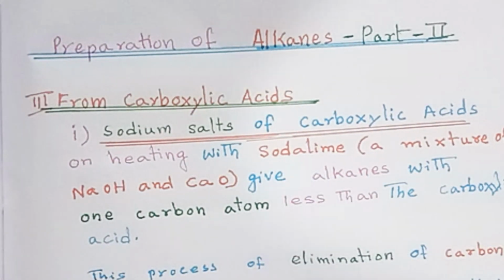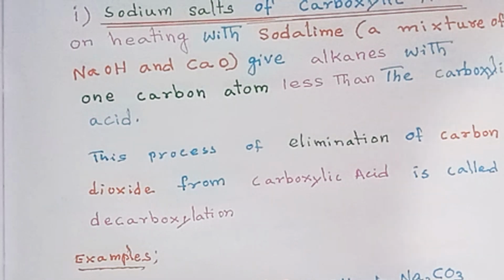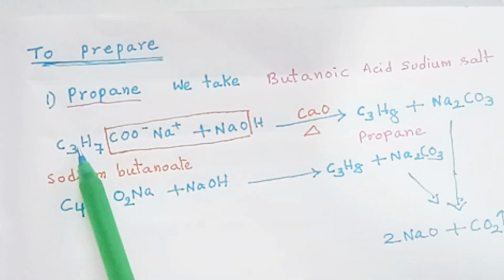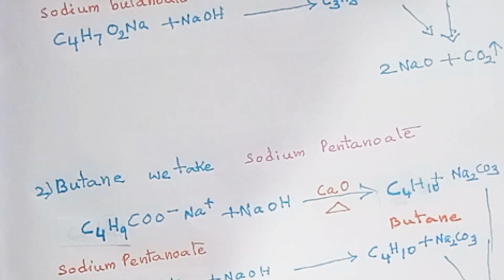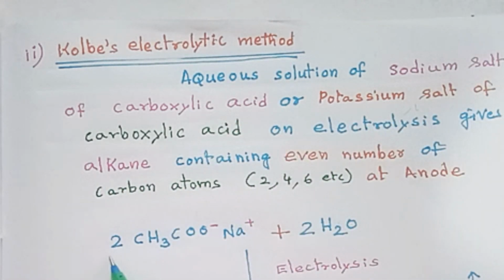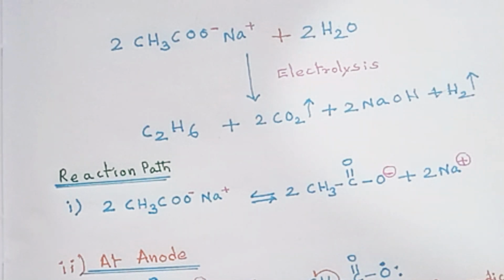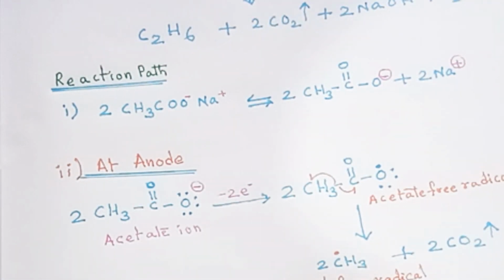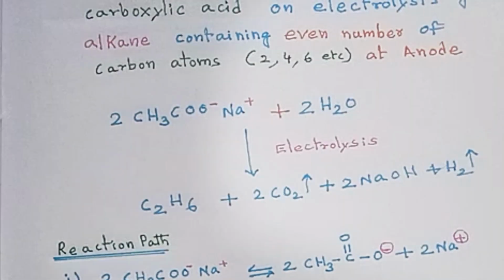Preparation of Alkanes-Part-II Basics of Organic Chemistry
Alkanes are prepared by heating sodium salts of carboxylic acids with soda lime
we get alkanes with one carbon less than the carboxylic acid taken
in this process carbon dioxide is eliminated so it is called decarboxylation
sodium ethanoate gives methane
sodium propionate gives ethane
sodium butanoate gives propane
sodium pentanoate gives butane

kolbes electrolysis: electrolysis of sodium or potassium salt of carboxylic acid gives alkane with even number of carbon atoms and carbon dioxide gas at anode
and hydrogen gas at cathode

sodium acetate on electrolysis gives ethane and carbondioxide at anode